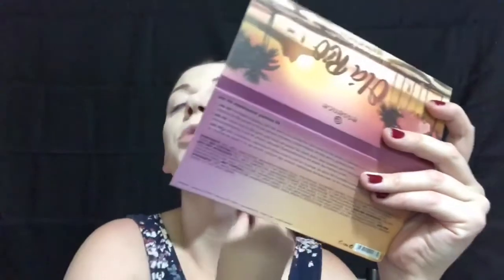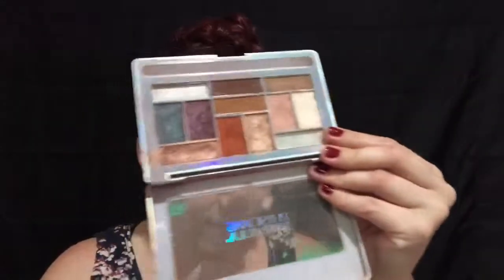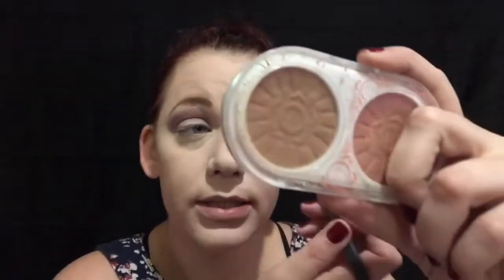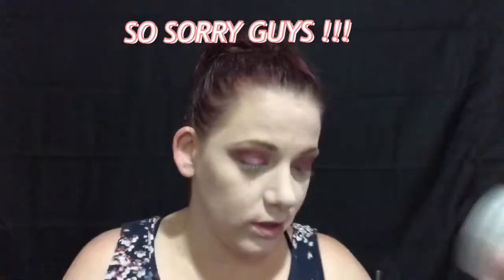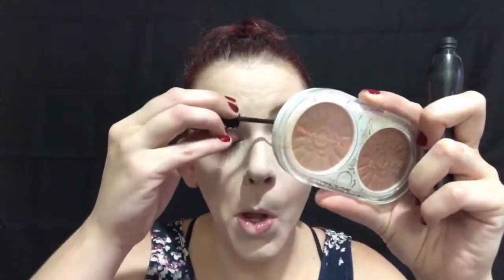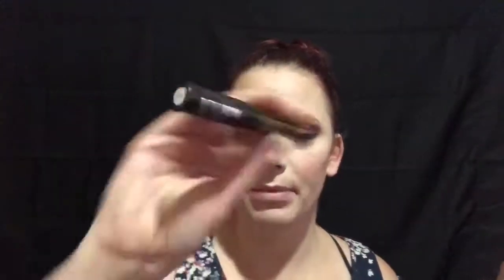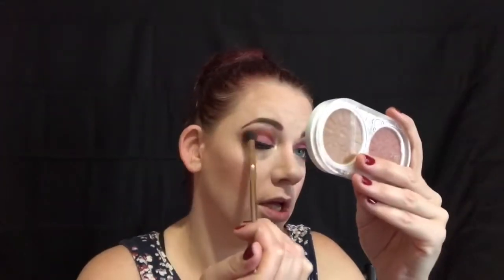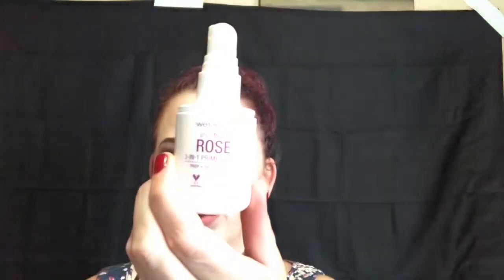Drugstore Fall/Purple inspired makeup tutorial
Drugstore inspired makeup tutorial

Hello all my gorgeous Baked beauties, So since it is almost officially the fall season I thought I would create a beautiful purple shimmer eye look.

Products used in today’s video:
 Face:
-First Aid Beauty Hyaluronic hydrating Primer.
-LA Girl Pro Coverage Long-wear illuminating foundation in GLM 642 Fair
-LA Girl Pro Conceal HD concealer in Buff
-LA Girl Pro Conceal HD Corrector in Flat White
-essence all about Matt fixing powder
-essence Sun Club Bronzing Powder in light skin
-Lottie London blush in Zayn
-Physicians Formula butter bronzer in light
-essence You Better Work Fixing Spray

Eye:
-essence Olá Rio eyeshadow palette
-Physicians Formula Butter eyeshadow in tropical days
-Elf Opposites Attract Palette
-Elf 18 hit wonders
-Stroke Of Genius heavy duty kohl liner in green light
-essence Super last 18h eyeliner in Deepest Black
-Benefit mascara Bad Gal Bang

Lips:
-essence soft contouring lipliner in Big proposal #8
-Rommel London Provocalips #215 Summer Loving.

I love you thanks again for watching and I hope you try out this look!!!
Kimberleyxoxo 🥰